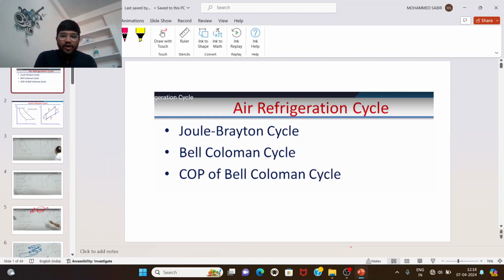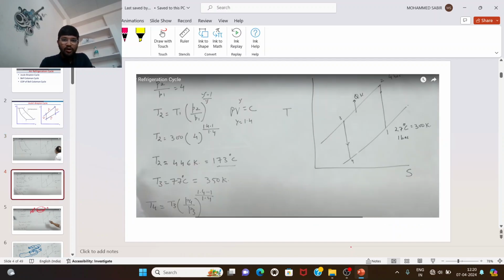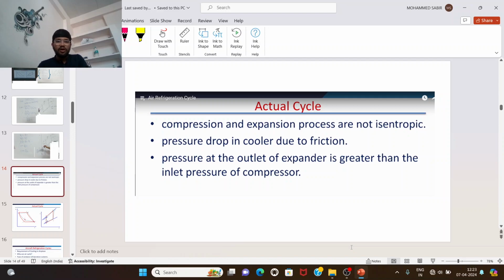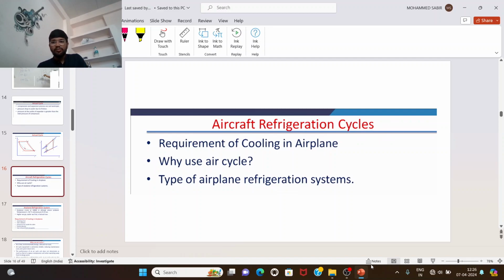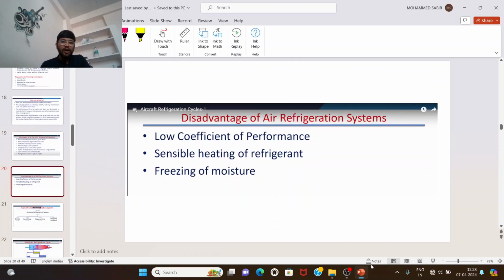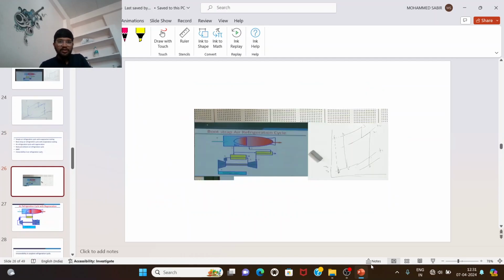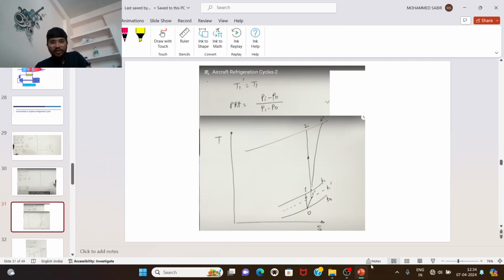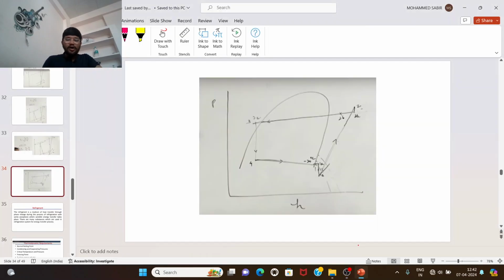Air Refrigeration Cycle for Air Plane mechanicalengineering B.Tech.